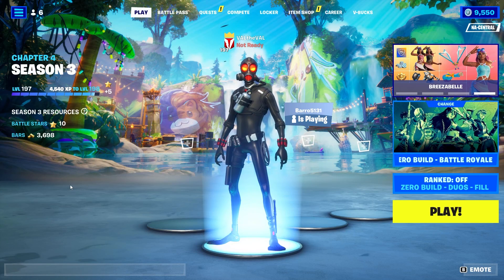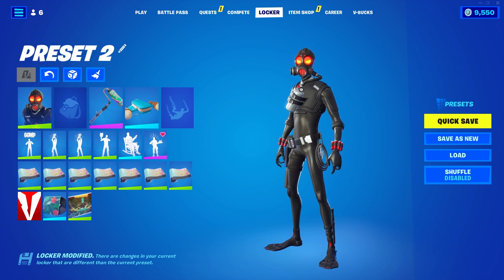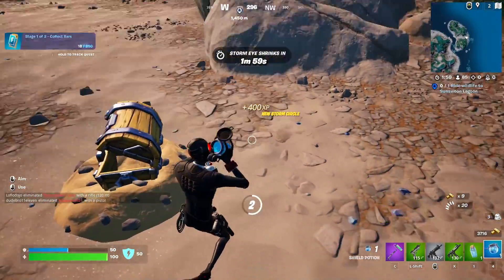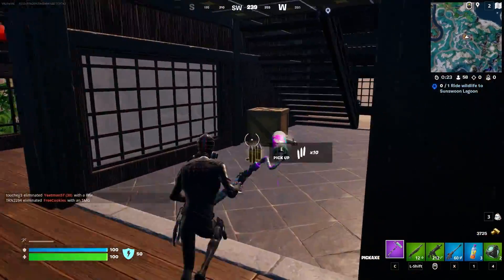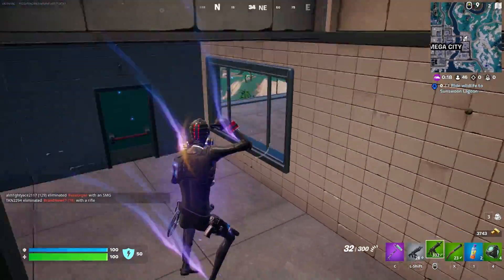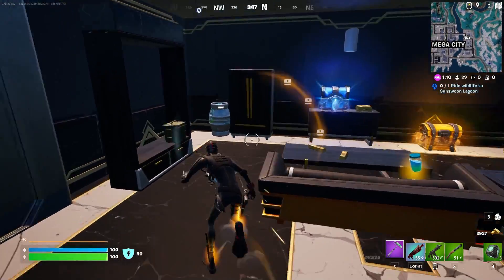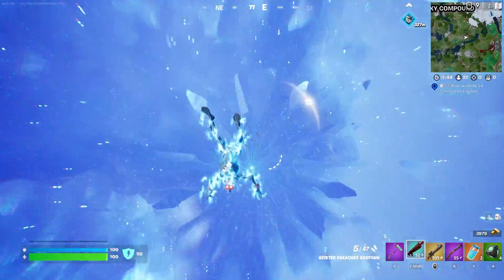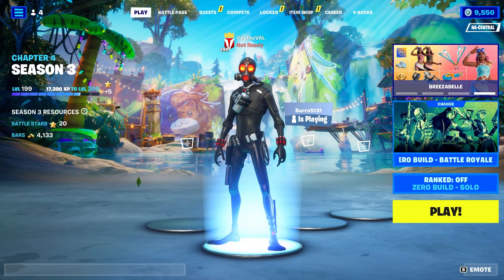New CHAOS EXPLORER Skin In Fortnite! (Gameplay & Review)